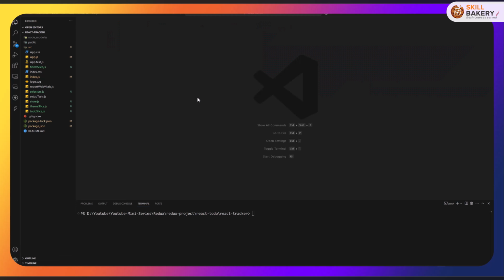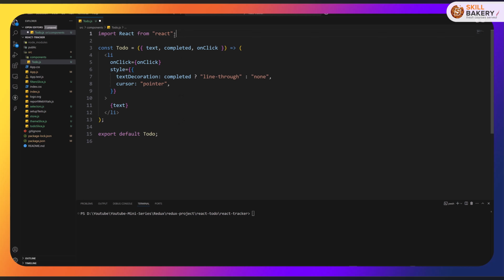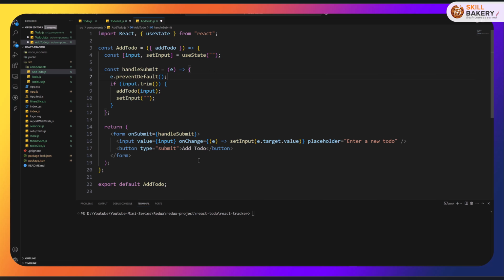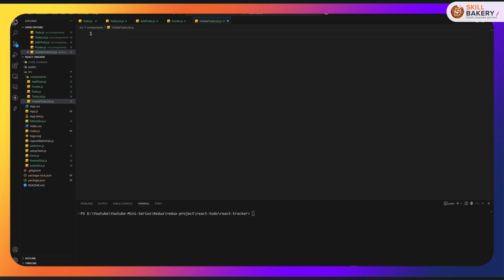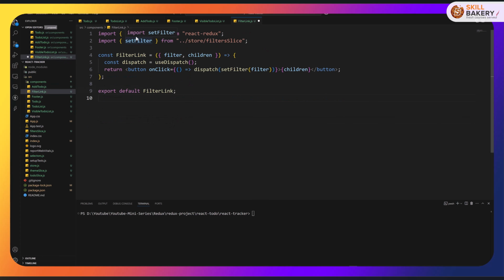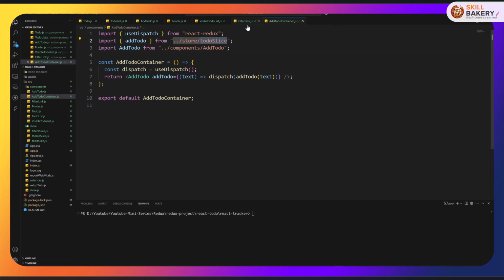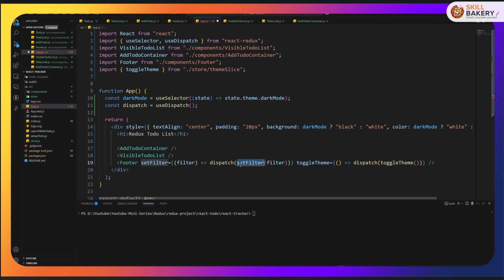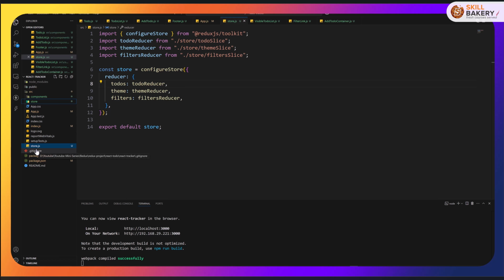🚀 Redux Todo List Refactor: Presentational & Container Components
Today, we will:
✔️ Extract Presentational Components (Todo, TodoList, AddTodo)
✔️ Extract Container Components (VisibleTodoList, AddTodoContainer)
✔️ Hands-on: Refactoring the Redux Todo List with reusable components

💡 Source Code: [GitHub Repository Link]